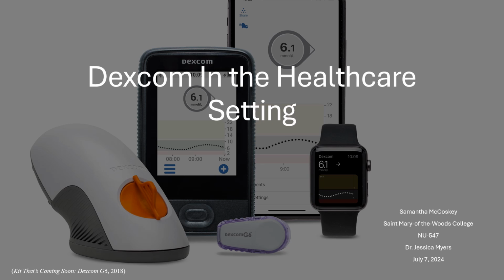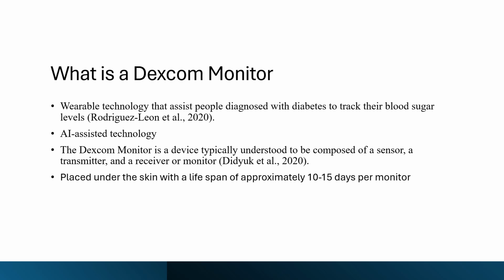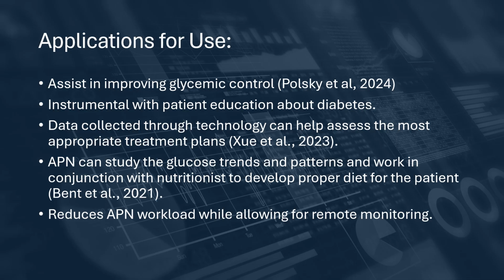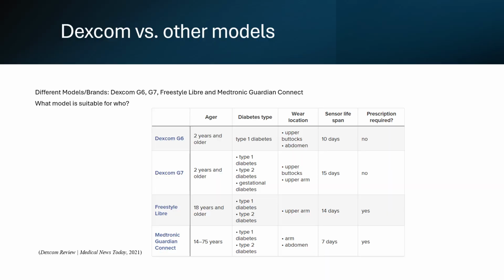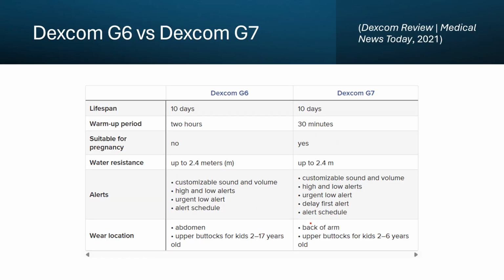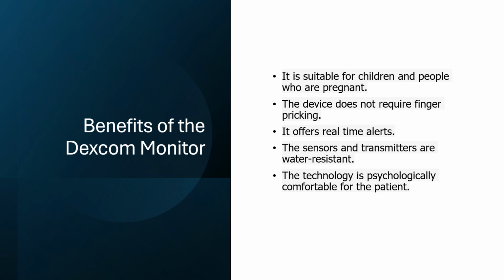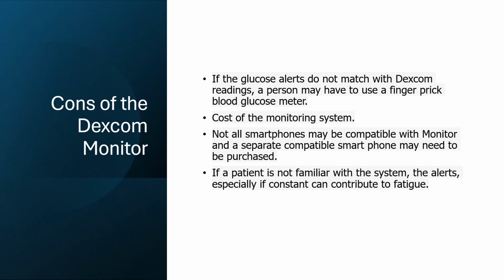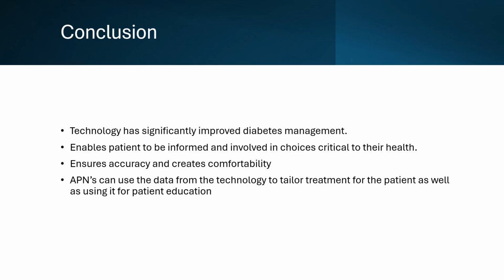Dexcom Monitoring in the Healthcare setting